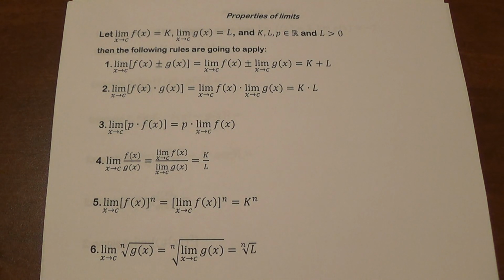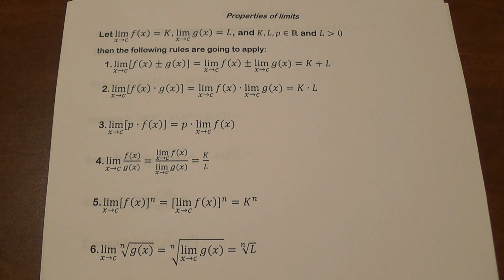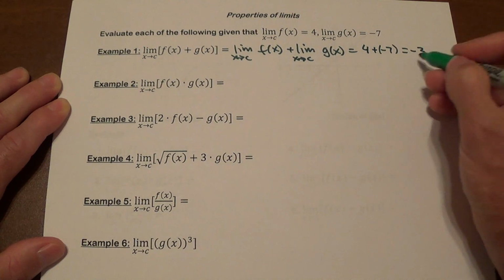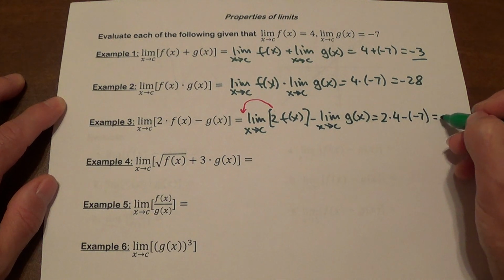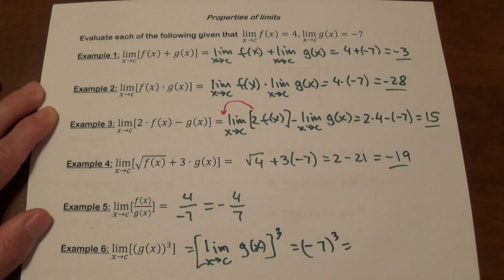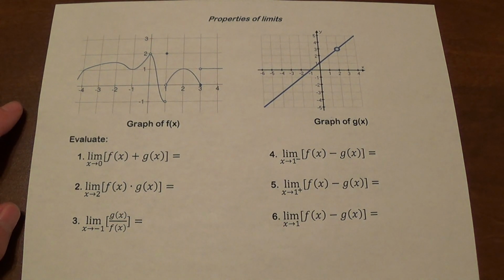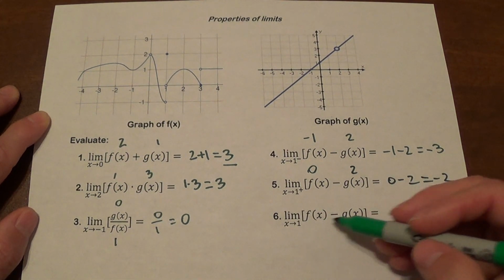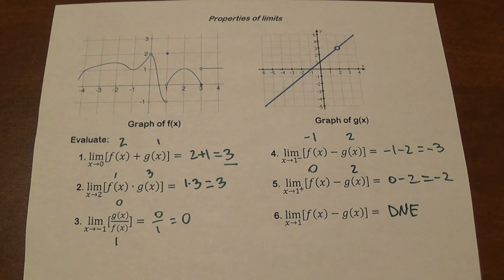Differentiation - sum/difference rules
How to use sum/difference rule to differentiate functions